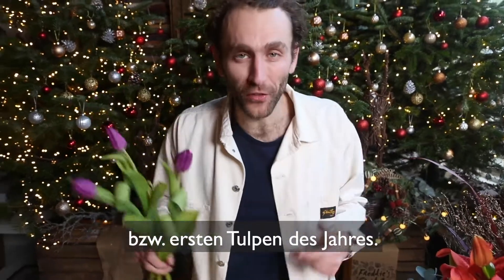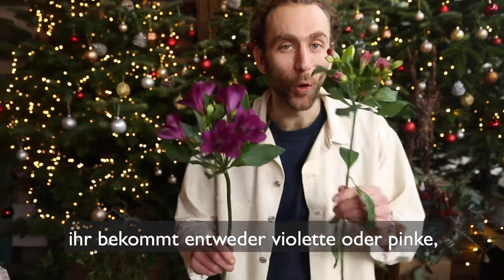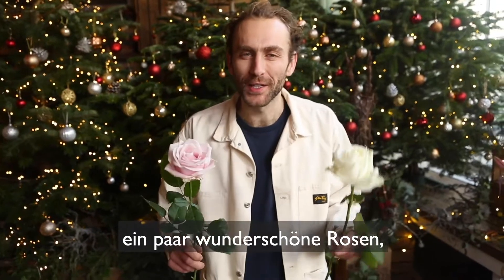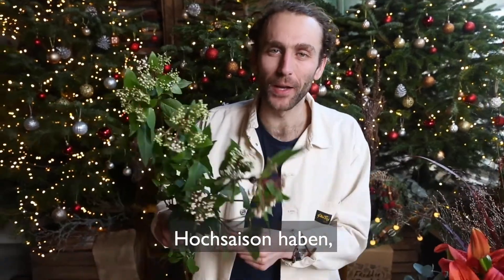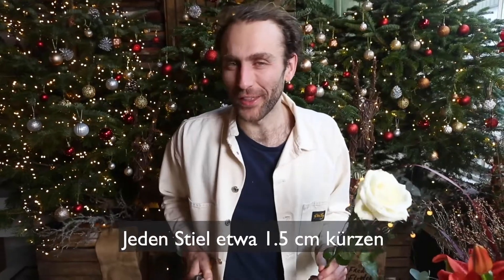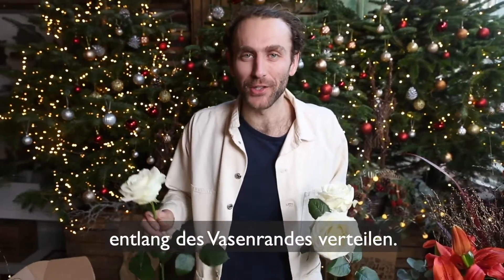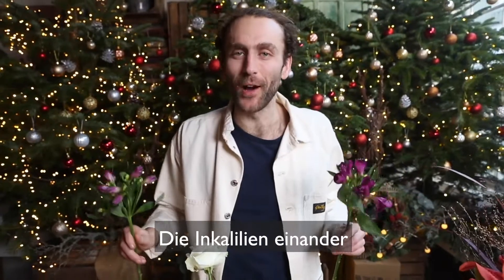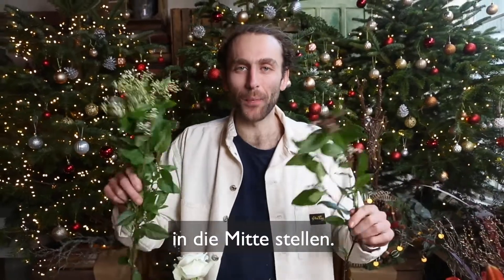Winterspaziergang!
So arrangiert ihr: Rosen, Lisianthus, Inkalilien, Schneebälle, Weidenkätzchen und Tulpen.